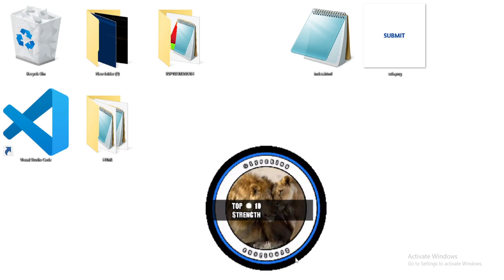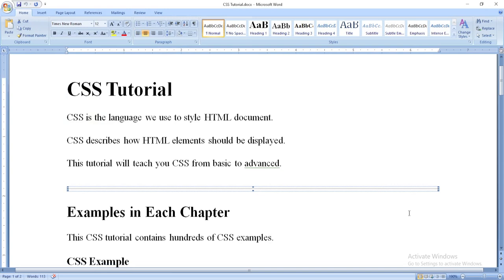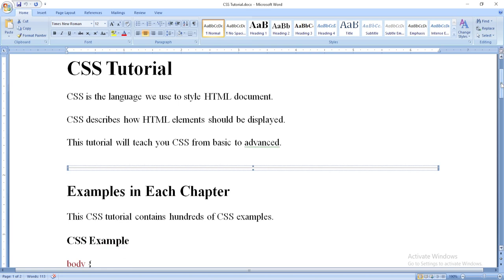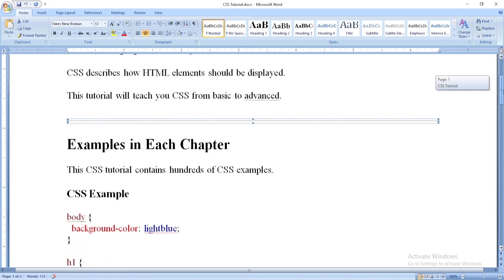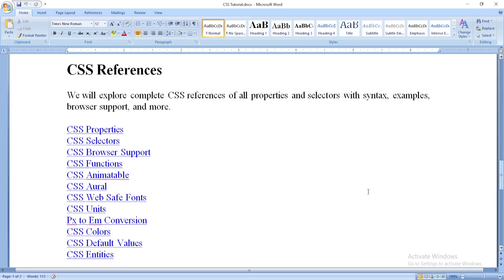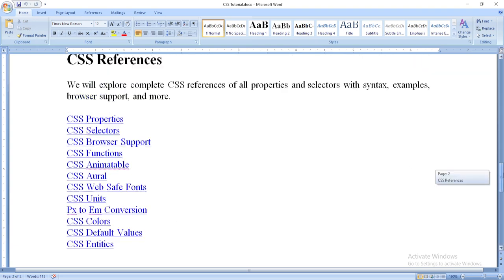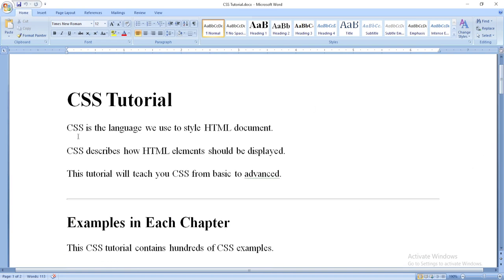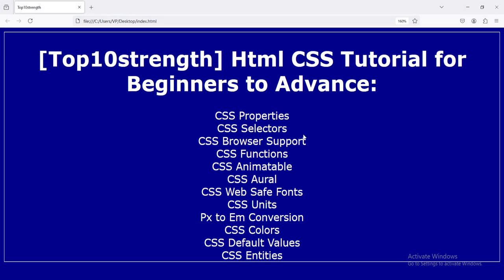Haa... 😲 Html CSS Tutorial: 0 HTML & CSS Basics Crash Course - CSS Tutorial